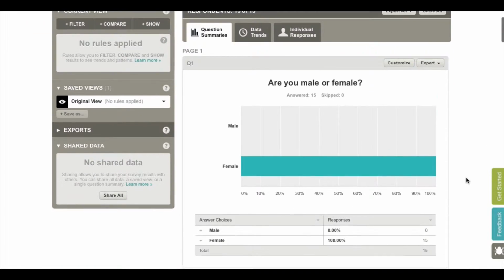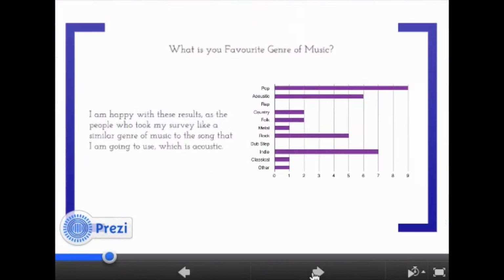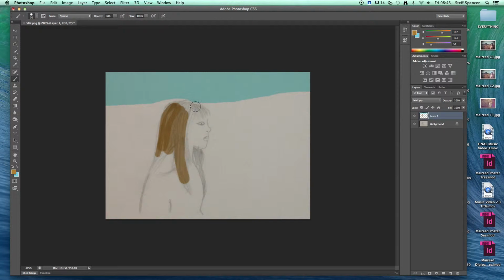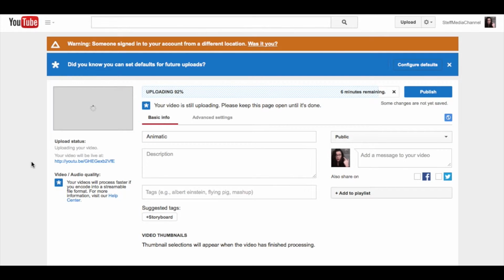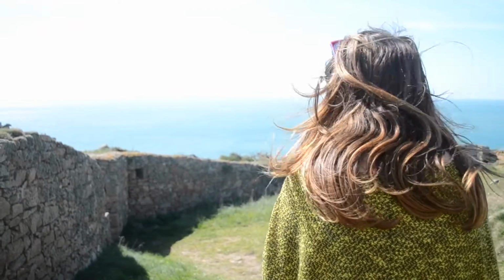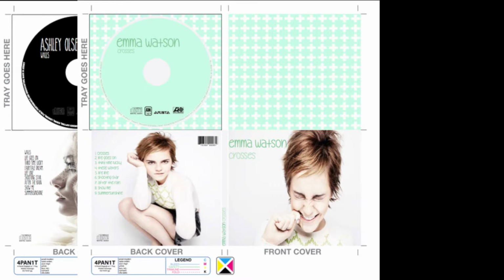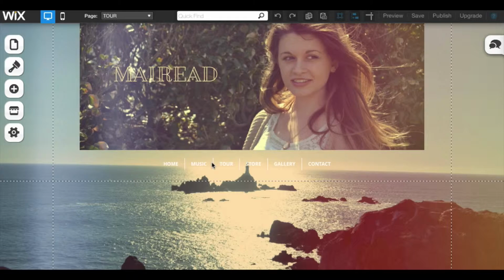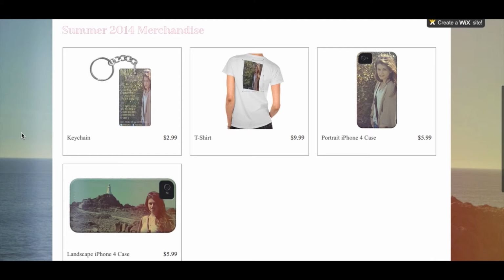Final Evaluation Question 4